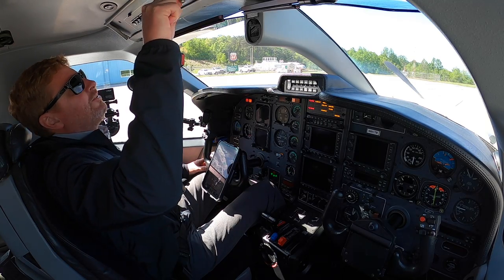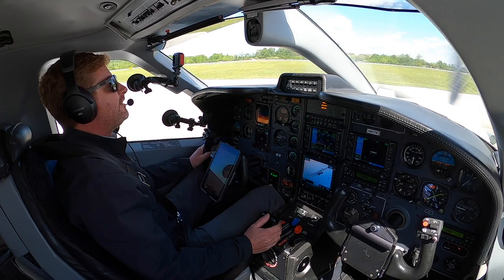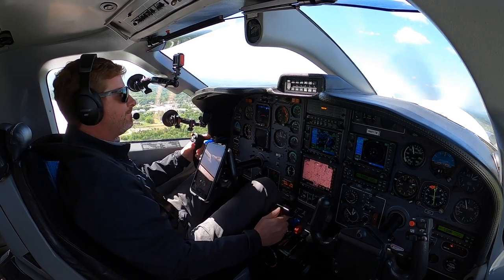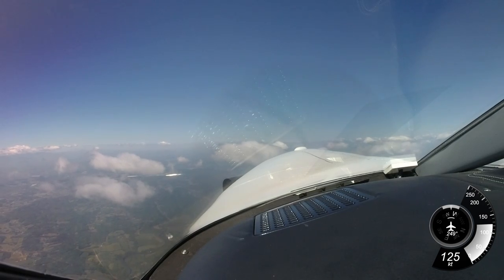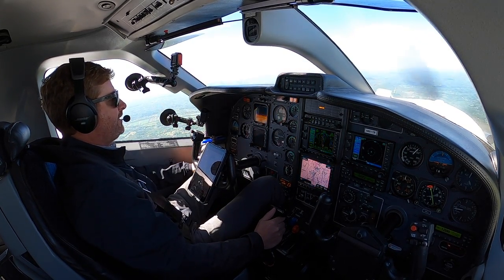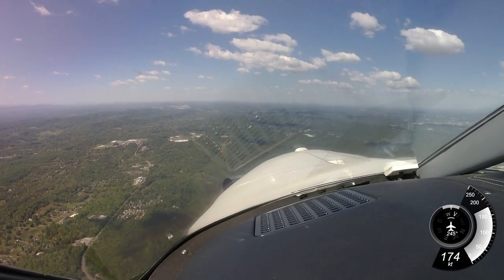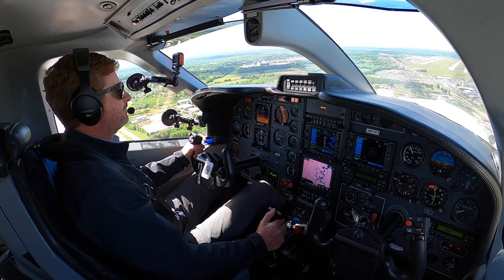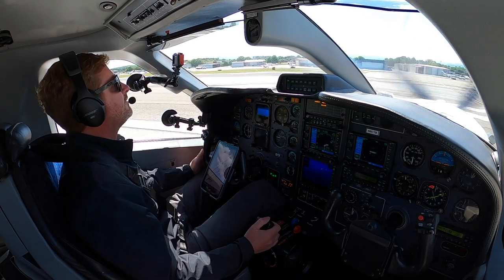TURBULENT FLIGHT over TENNESSEE! - TBM850 Flight VLOG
BOSE Aviation Best Headset for Pilots

PIVOT Cases to mount your IPAD! (Discount will be applied upon checkout. Link valid for all PIVOT and FlyBoys items).

Organic Guitar House - Dyalla